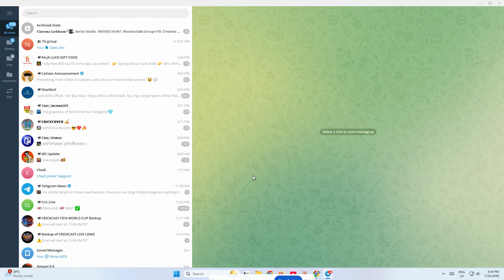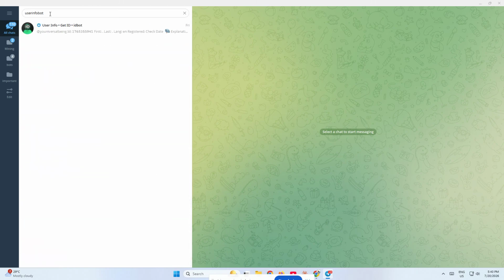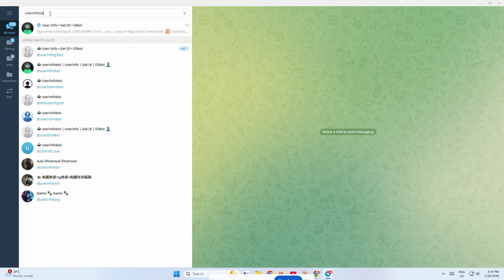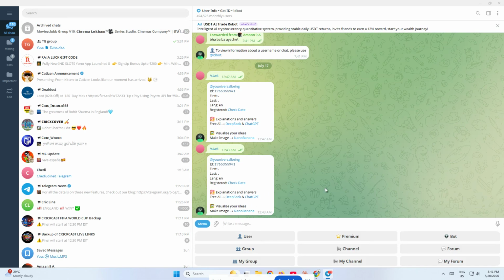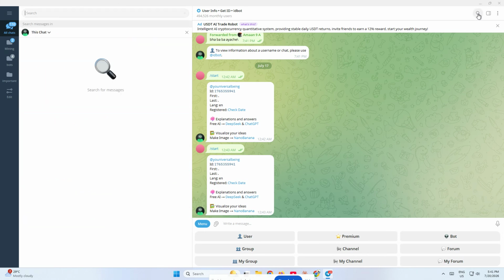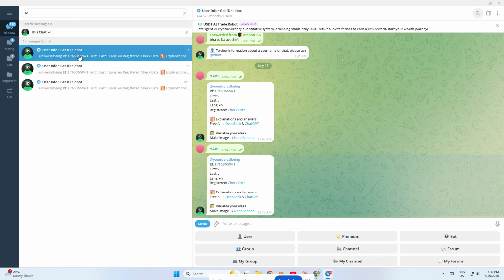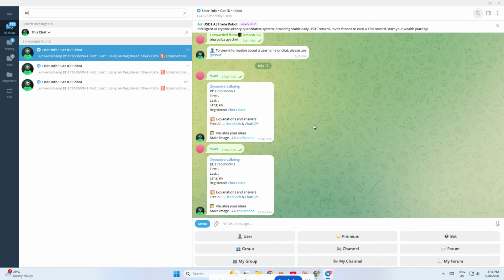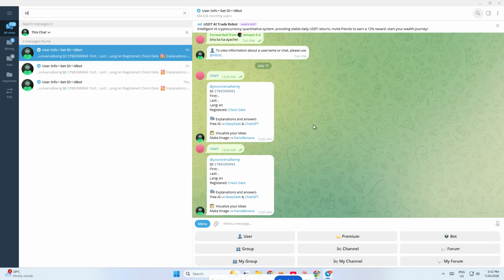How To Search In Telegram (Easy Guide)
Learn how to search in Telegram for global channels, bots, chats, and messages inside specific conversations. This quick tutorial shows you how to use Telegram search the right way.

🕚Timestamps:
0:00 Intro
0:19 Search for Global Channels, Bots, or Chats
1:00 Search Inside a Specific Chat or Channel
1:42 Tips for Better Telegram Searching
2:11 Recap and Outro

✍️What You'll Learn In This Video:
• How To Search For Global Telegram Channels, Bots, And Public Groups
• How To Use The Telegram Search Bar For Usernames And Keywords
• How To Find Messages Inside A Specific Chat Or Channel
• How To Jump Between Search Results With Telegram Arrows
• How To Use Global Search To Discover New Telegram Communities

💡Pro Tips For Telegram Search:
• Use an exact username if you already know the channel or bot
• Search inside the correct chat to avoid unrelated results
• Use short keywords for faster and more accurate message searches
• Try Global Search when looking for public groups outside your chat list
• Use the up and down arrows to move through message results quickly